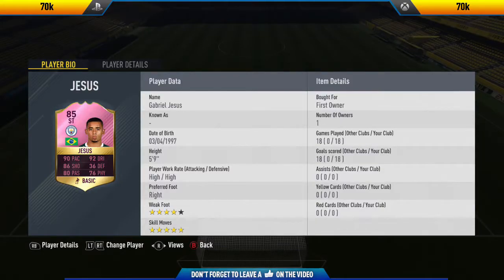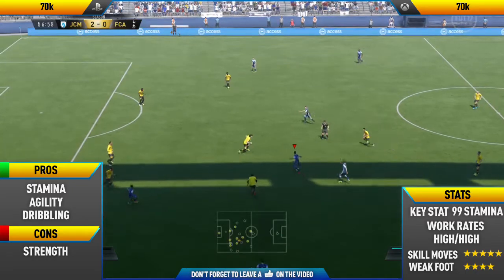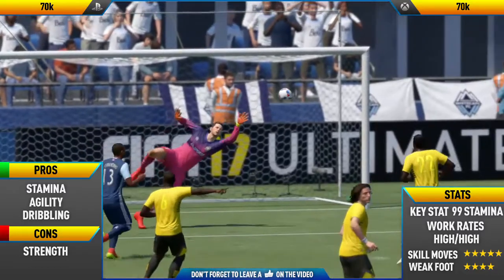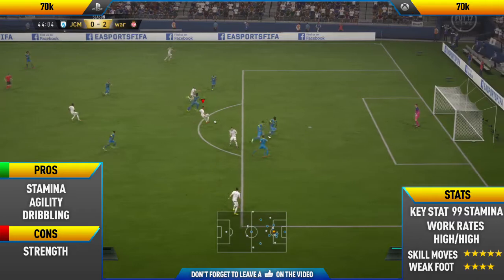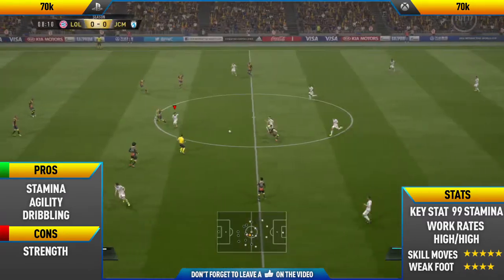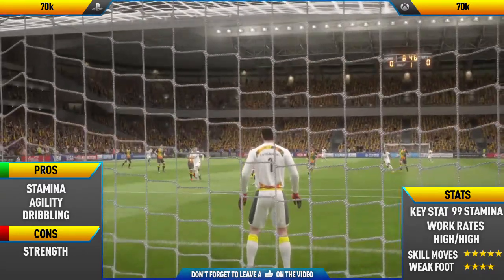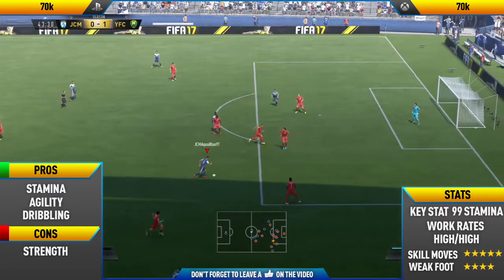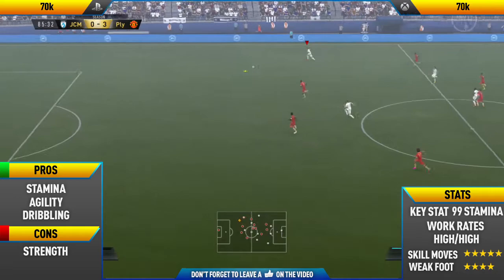FIFA 17: FUTTIES JESUS (85) PLAYER REVIEW - FIFA 17 ULTIMATE TEAM PLAYER REVIEW!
In this video i review 85 rated Futties Gabriel Jesus I show you the best goals i scored with him and talk about his pros/cons so you guys can decide if you want to complete the SBC. Can we try and smash 25 likes? Hope You Enjoy The Video :)